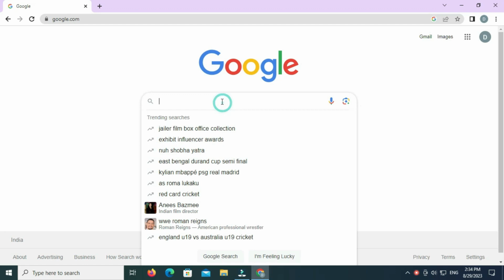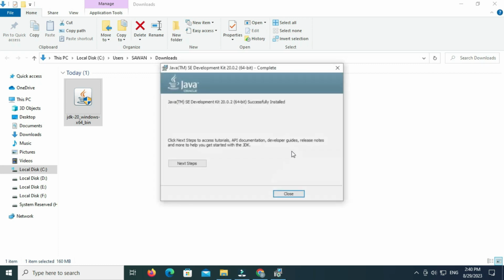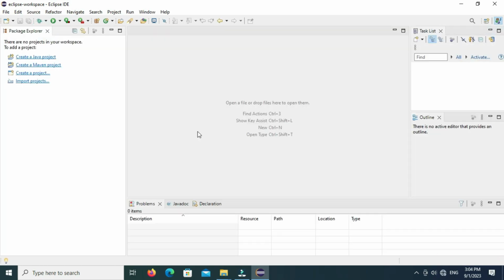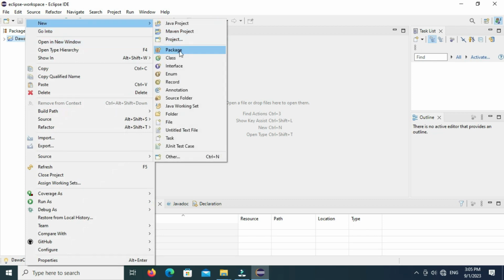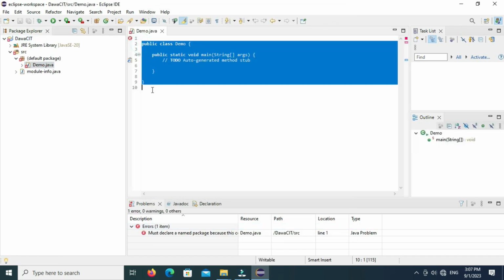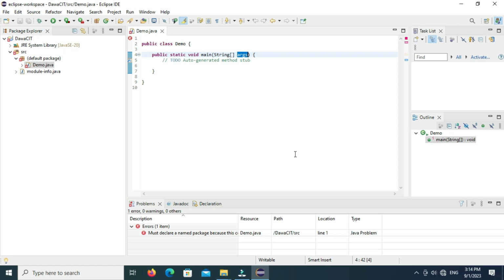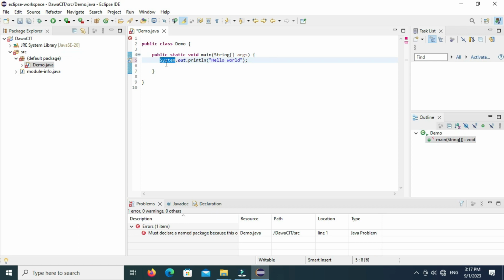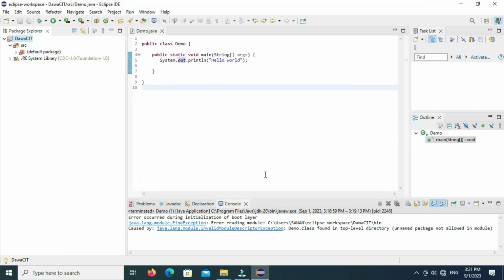Java Tutorial 3 | First Java Program | How To Download And Install Jdk & Eclipse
In this series of Java courses, we will create the first Java program and also show you how to download and install the JDK and Eclipse. So keep watching till the end.
my first java program
how to download jdk
how to download eclipse
java code,java course
learn java
java programming language
jdk,eclipse
java tutorial
java tutorial for beginners
java projects,java for beginners
java application
online free java course
Computer Course
advanced java
First Java Program
hello world print
java Hello World
How to create first Java program on Eclipse
how to start java program
editor for java developer
jdk download and install
eclipse download and install
basic java
advanced java